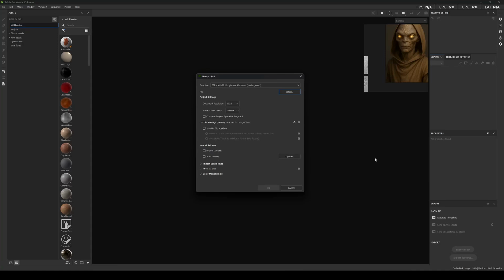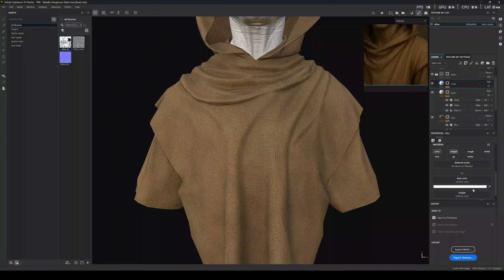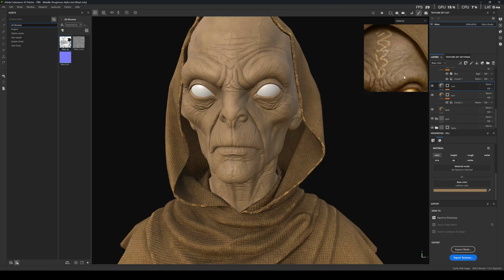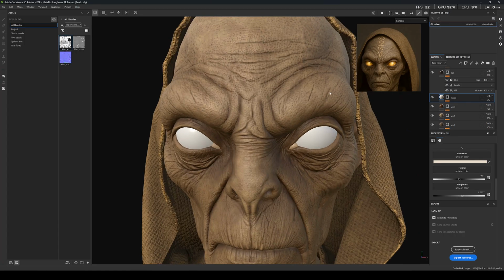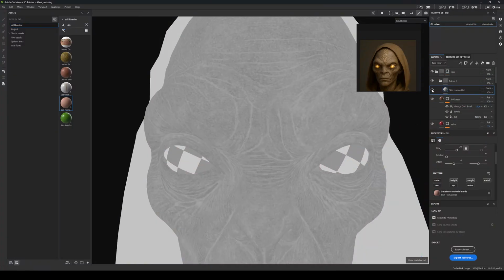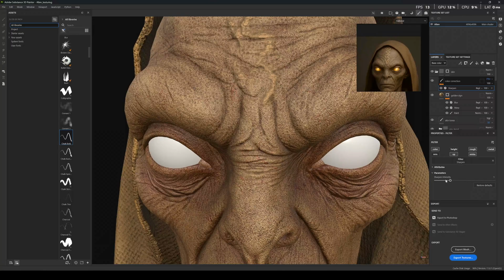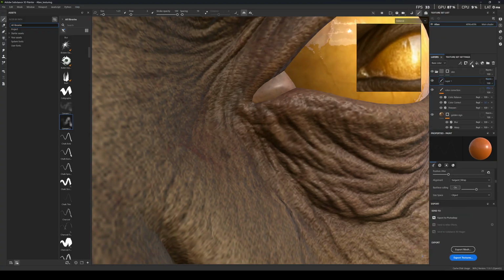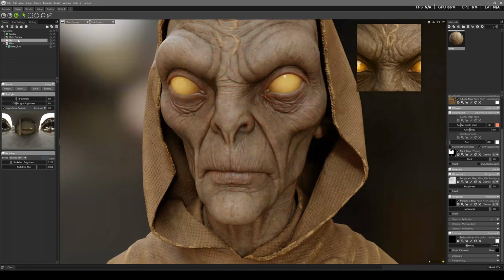Alien Priest: 3D Character Creation – Part 13: Texturing in Substance Painter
In Part 13, we’ll texture the Alien Priest in Substance Painter. Learn how to add materials, color variation, and realistic surface details that bring the character to life.